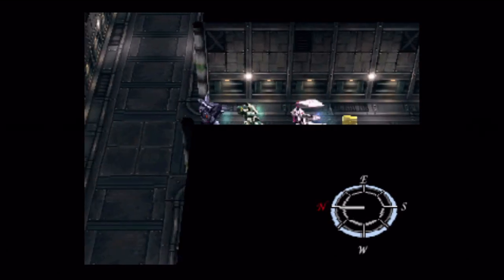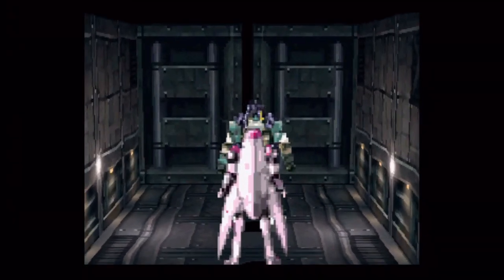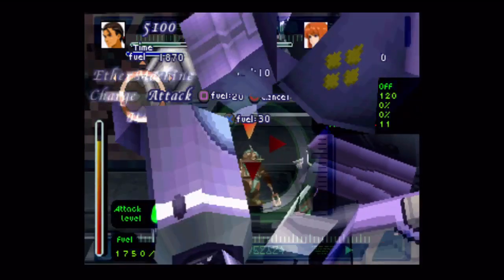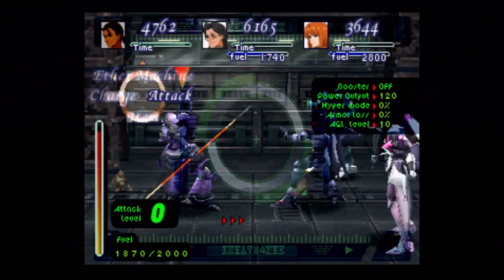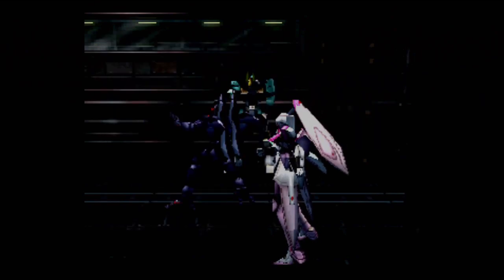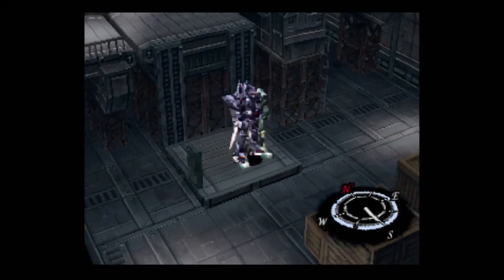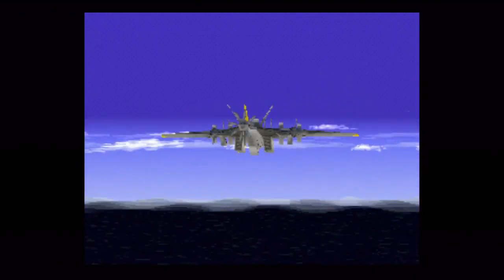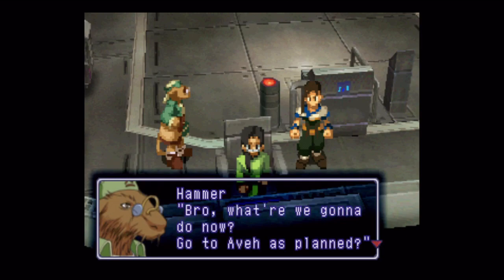Let's Play Xenogears #041 - Blackbird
In this episode, we continue to infiltrate the factory to steal the Goliath and escape from Kislev, but our presence has not gone unnoticed.

Recommended Gear Setup at this point in the game
Weltall: MagneticCoat, Old Circuit, Old Circuit
Vierge: Hot RodG, Insulated Ar, Lite Ar+1, Power Magic
Heimdal: Extra Ar+3, Extra Ar+3, Old Circuit